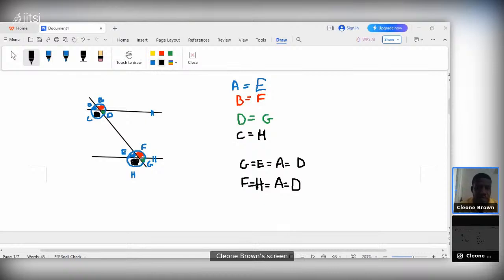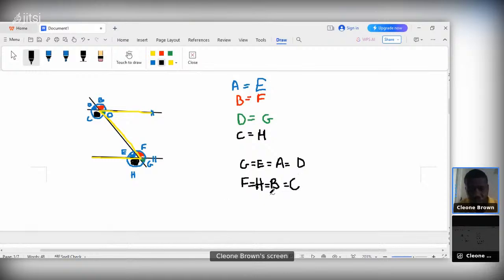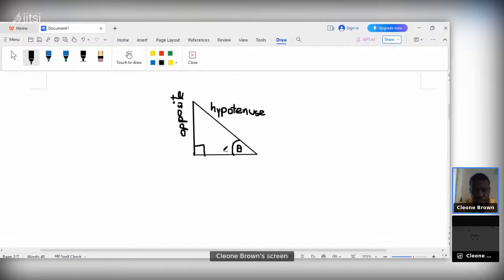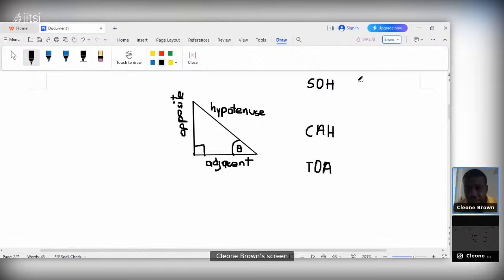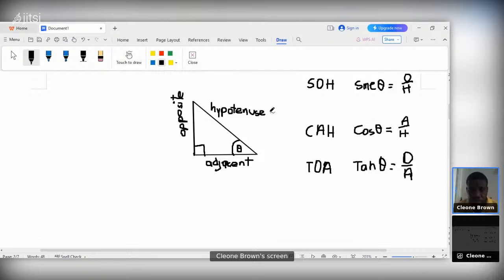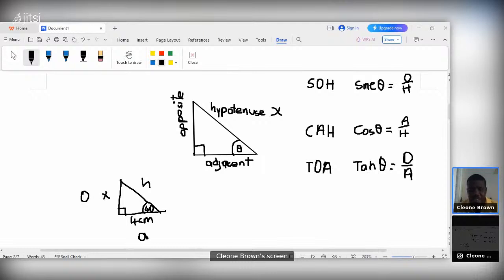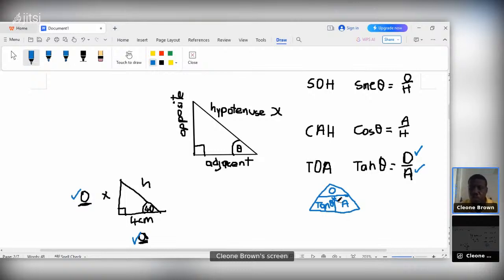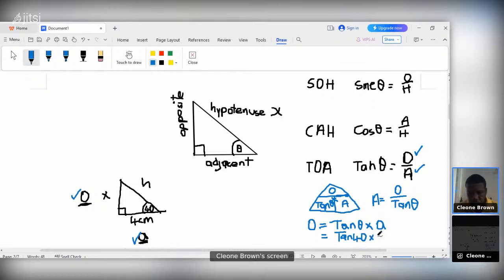Geometry and Trigonometry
CSEC Math